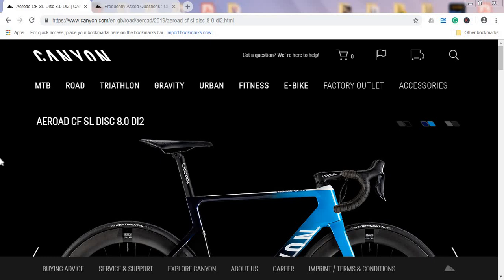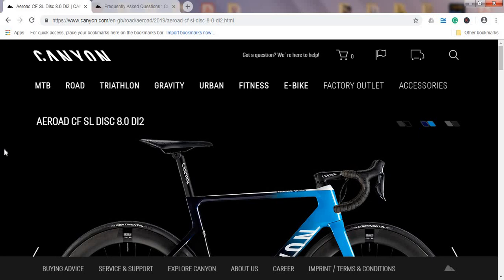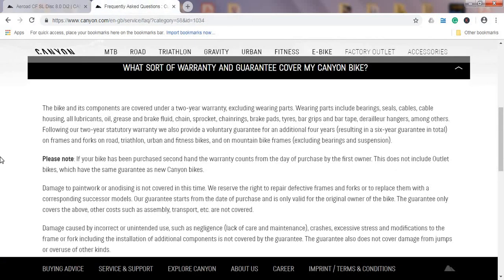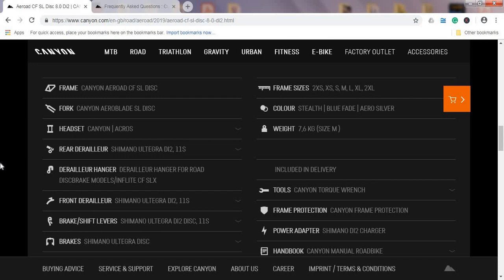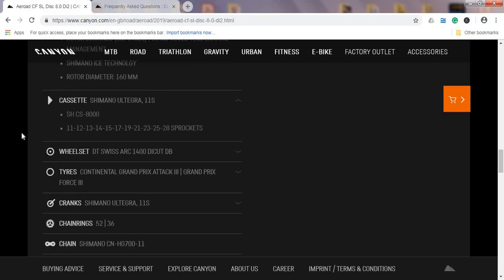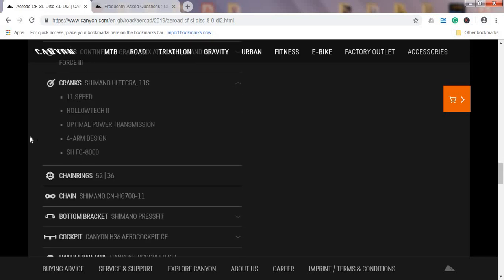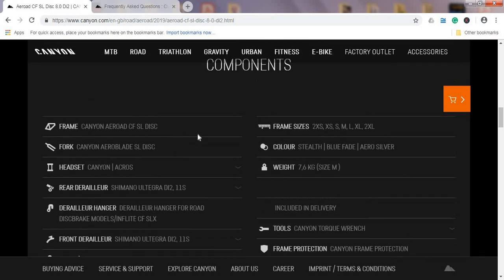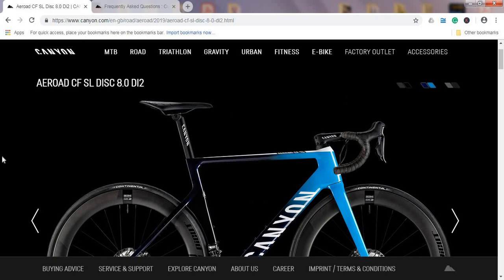2019 Canyon Aeroad CF SL Disc 8.0 Di2 Road Bike | Buyer's Guide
In this episode, I bring you the buyer's guide for 2019 Canyon Aeroad CF SL Disc 8.0 Di2 road bike.

Thumbnail photo credit: Canyon Bikes
Pura Vida!